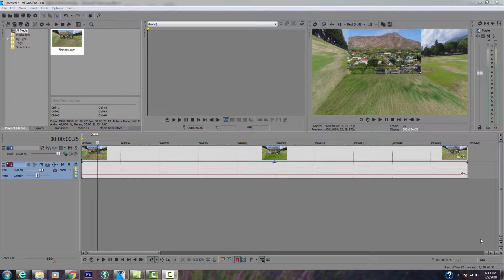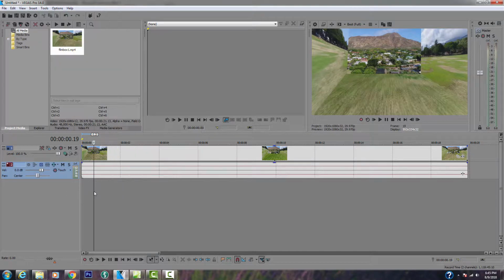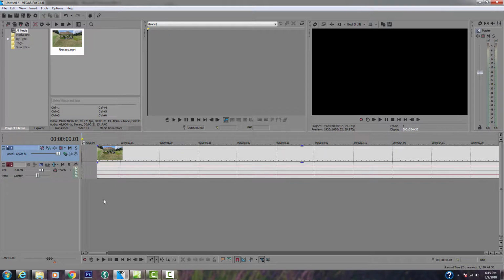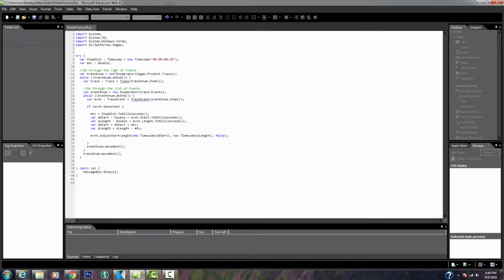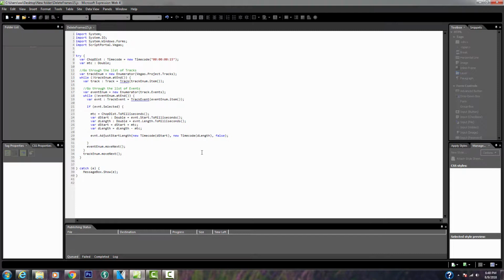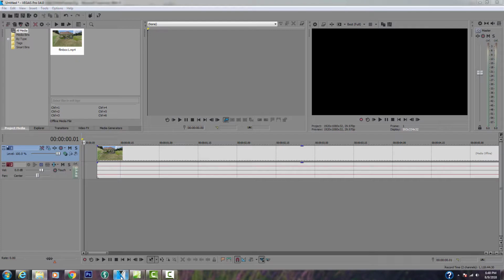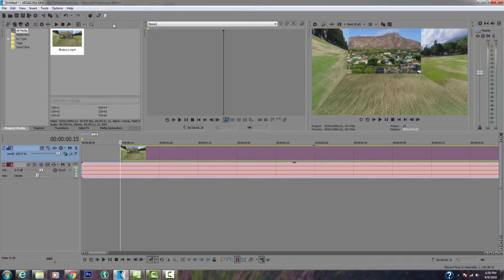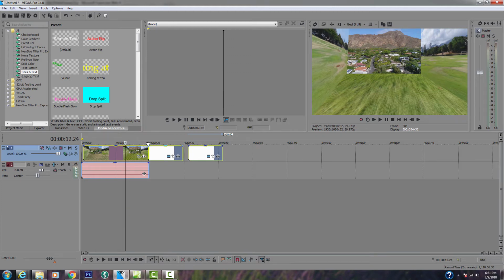Introduction To Scripts and Scripting In Vegas Pro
In this video, we introduce you to scripts and how they can be used and modified. Scripts are primarily used to automate repetitive tasks and speed up your workflow, and for that reason, they can be awesome. Some scripts require a fairly extensive knowledge of either JavaScript or C #, but others can be easily modified with very little coding know-how.

For more information about scripts, please visit the Vegas Pro forum